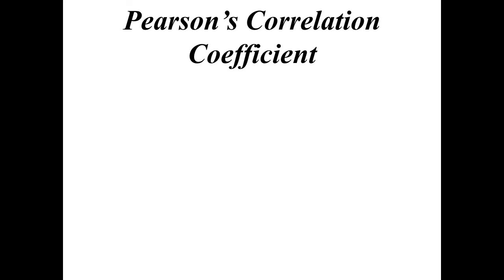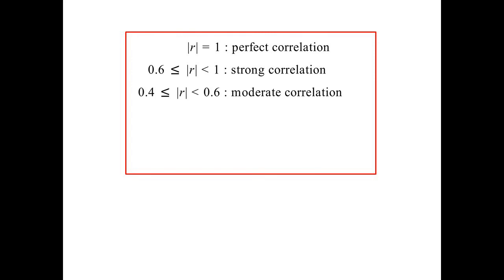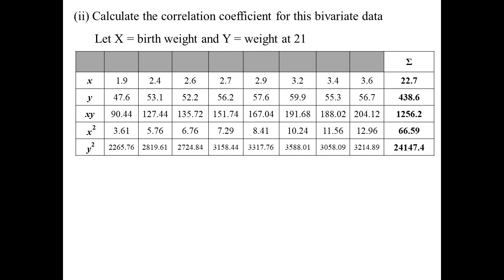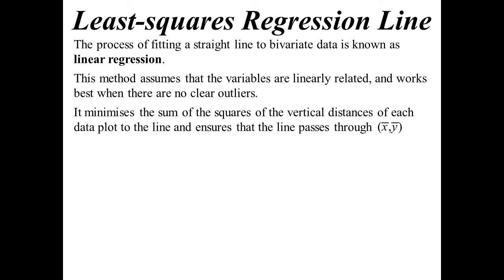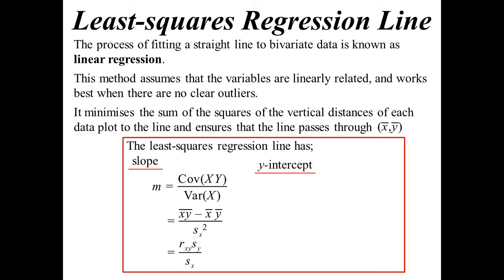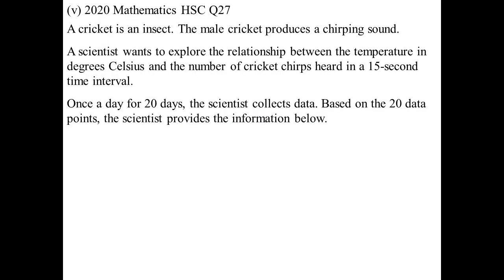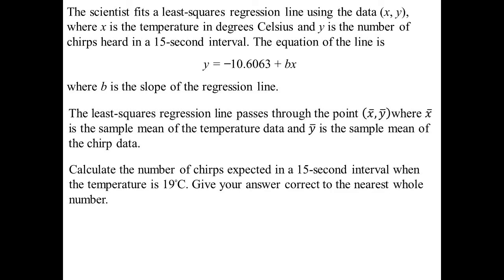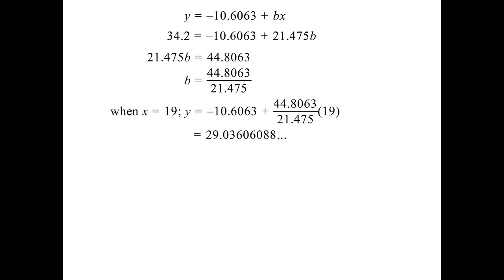12X1 T10 05 pearsons coefficient & regression 2022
Working out the correlation of bivariate data and finding the "best" line of best fit